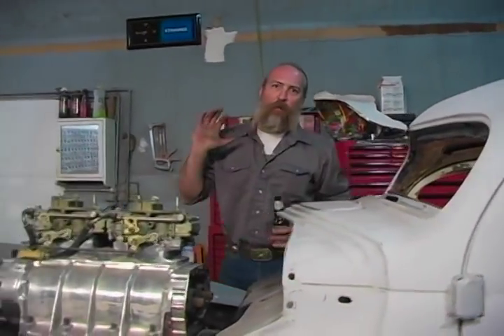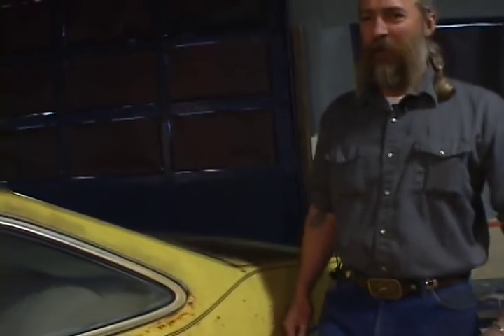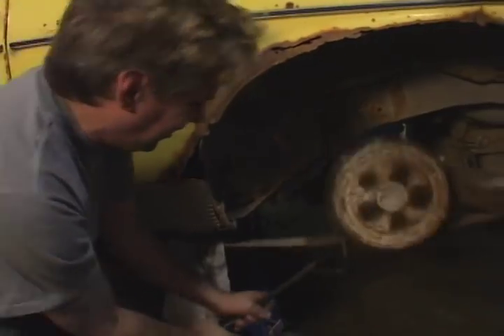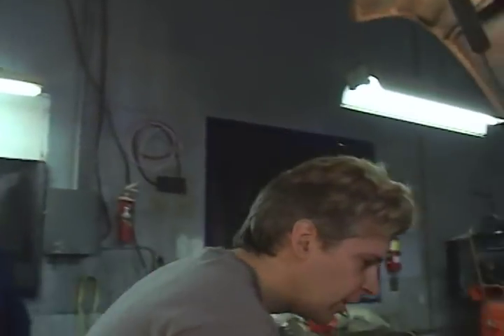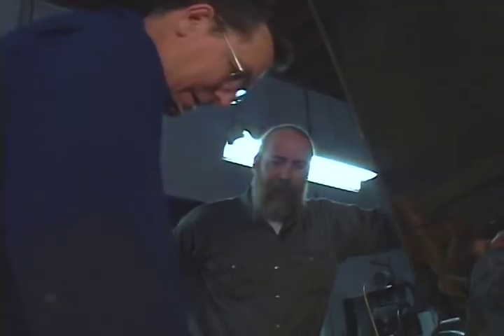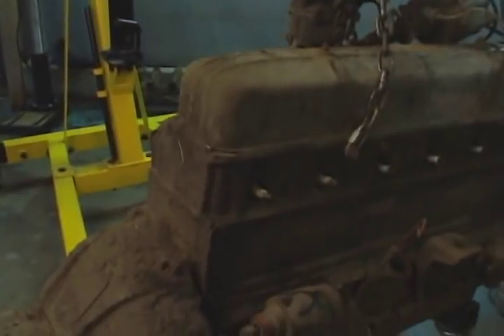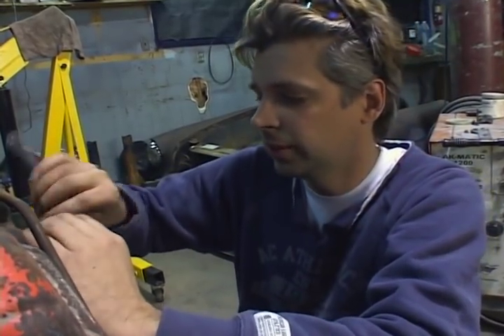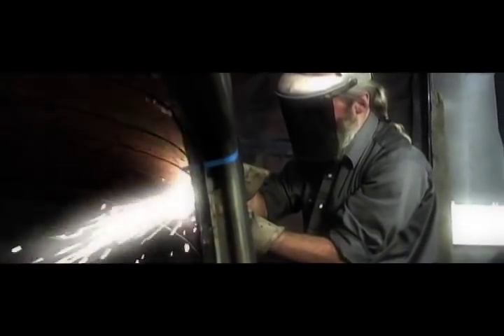Hillbilly Garage TV Pilot Episode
This pilot episode of Hillbilly Garage was produced in 2007. Unfortunately, it was never picked up as a tv series. It sure would've been a lot of fun. Each episode would've featured a different vehicle being plucked from the bush - and turned into a wild, slamming rat rod. The cast included Rod Gilchrist, Don Park and Jamie Johnston. Featuring music by the D.Rangers, Tooth & Nail, Steve Hansen, Elite Video, David Spivak & Logan Quinn Picton. It was produced by Dino Schiavone, directed by Glen Kirby & Dino Schiavone and edited by Dan Caldwell.